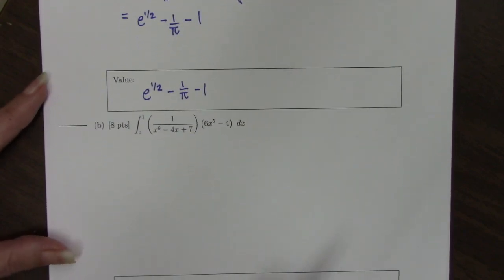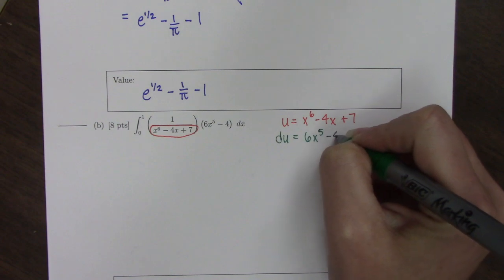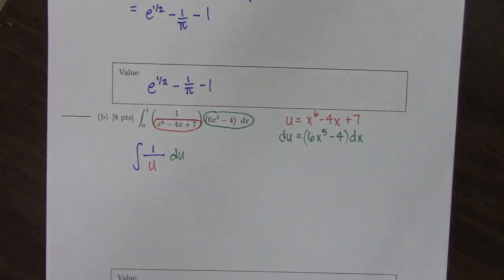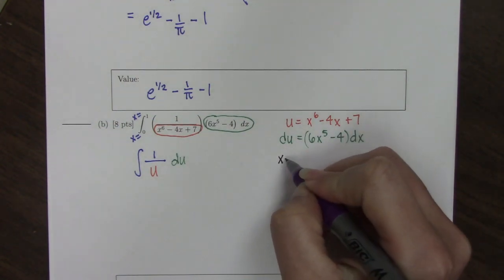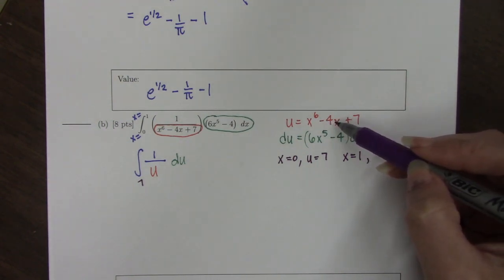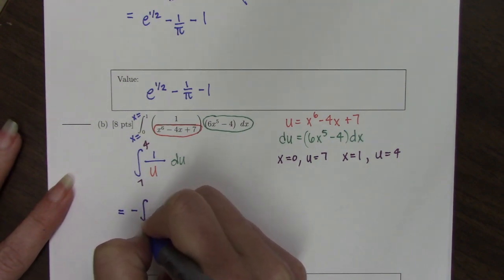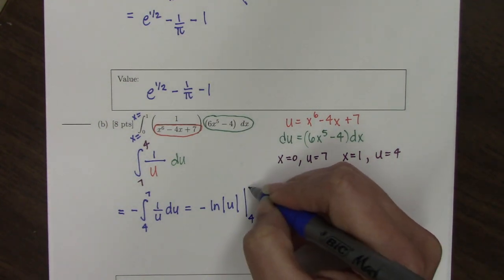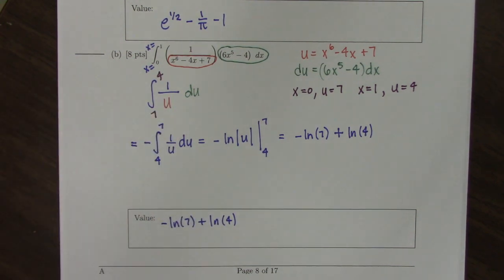Problem 7 Fall 2018 2250 Final